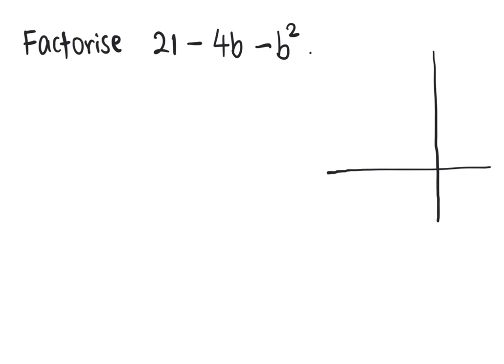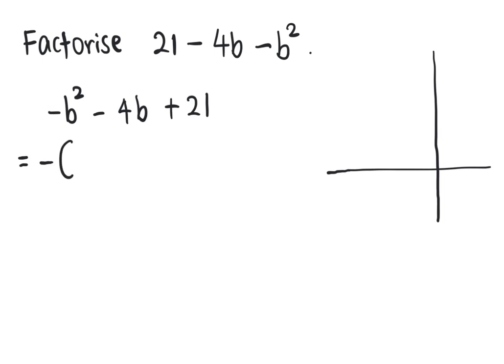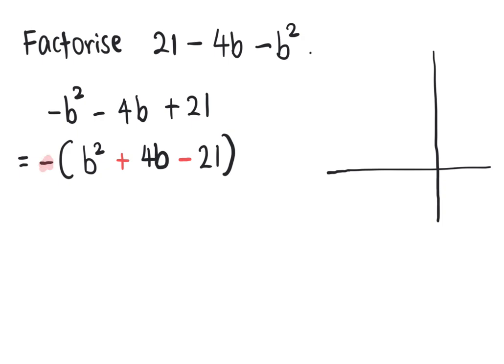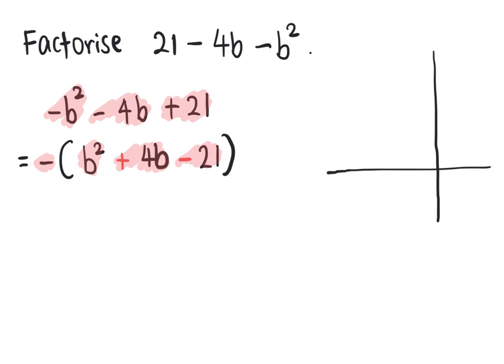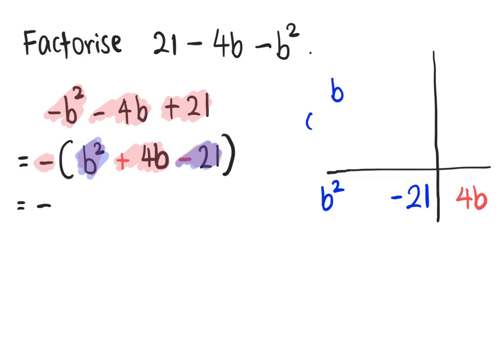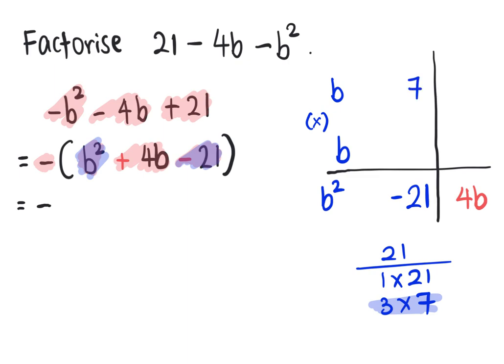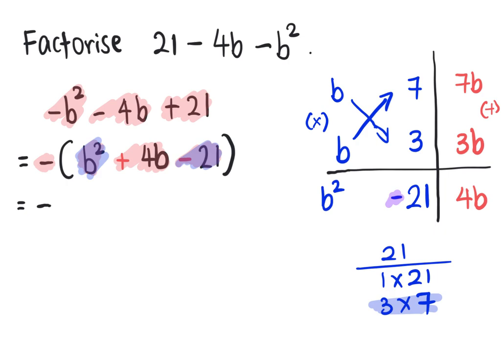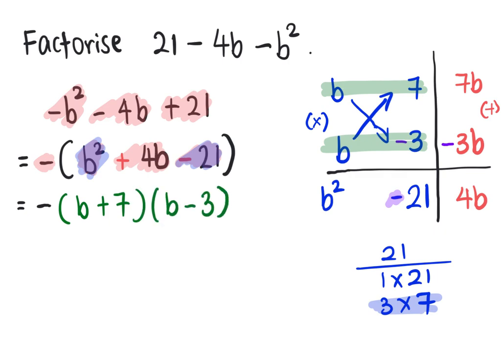Problem involving factorisation of quadratic expression